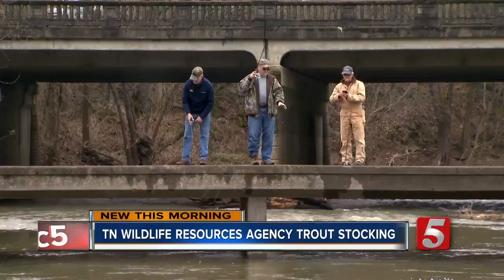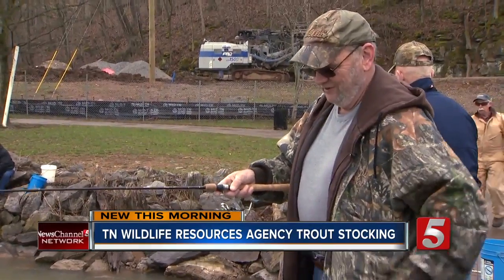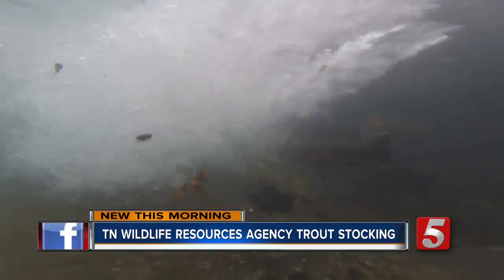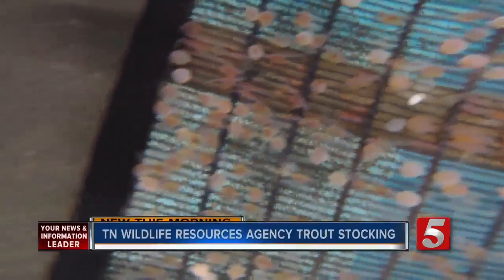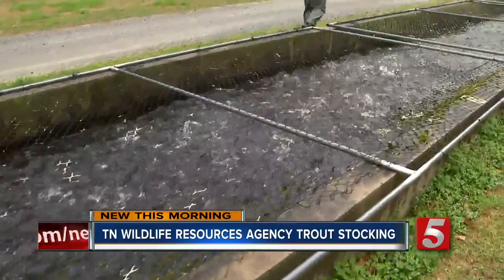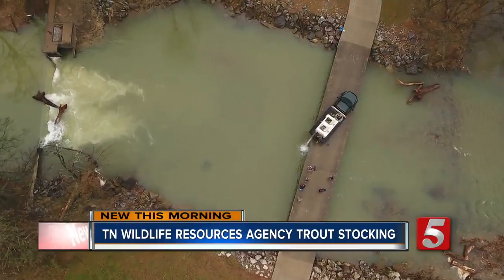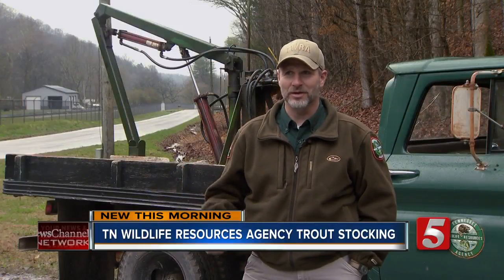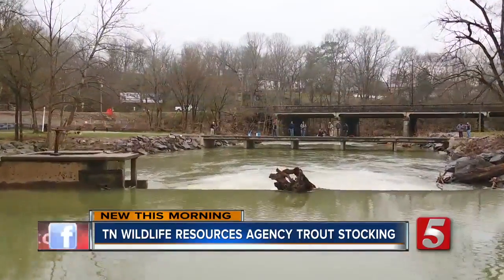TWRA stocking counties with rainbow trout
The Tennessee Wildlife Resources Agency is releasing thousands of rainbow trout in 36 counties across the state and getting them ready takes about a year.